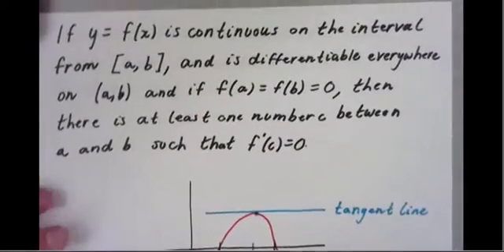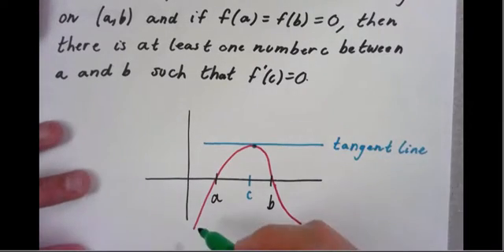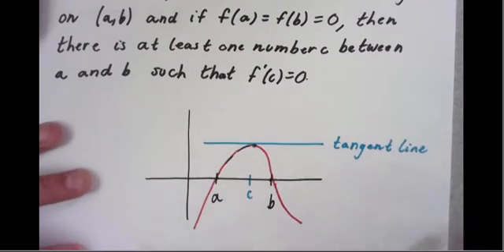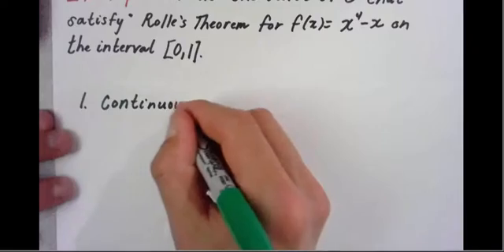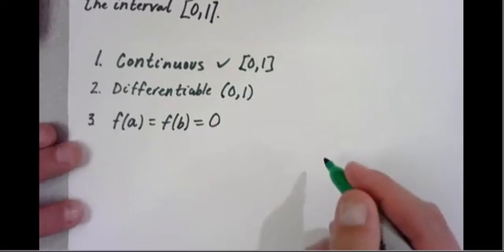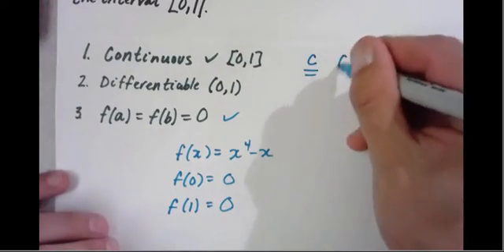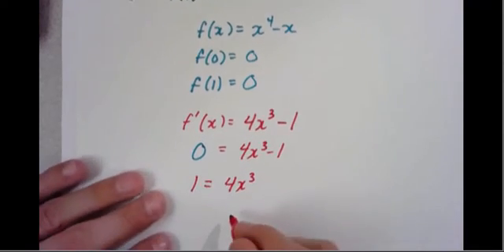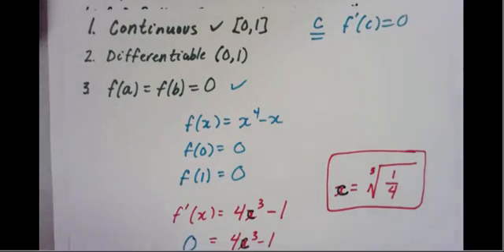Rolle's Theorem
Definition and example of how to use Rolle's Theorem